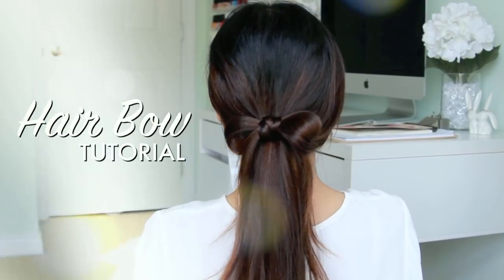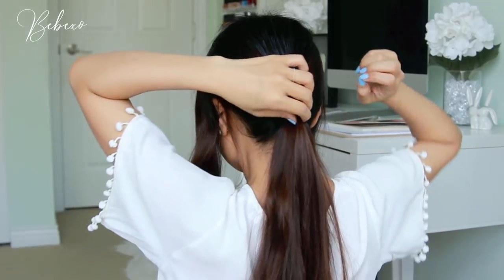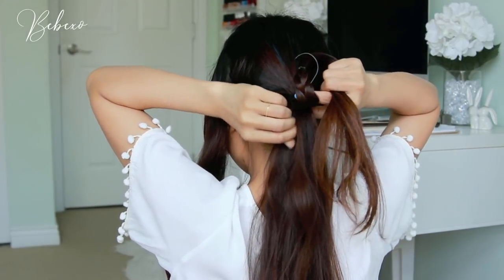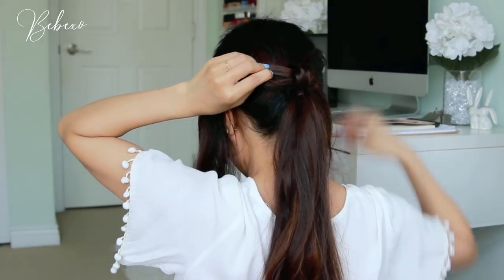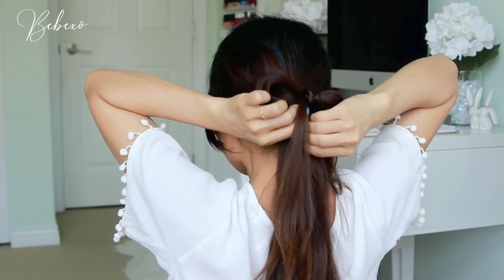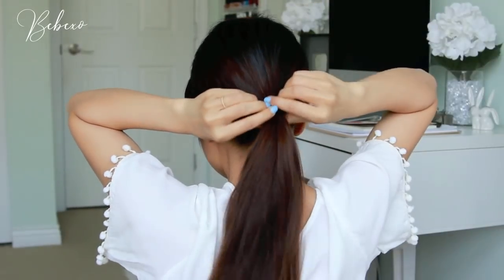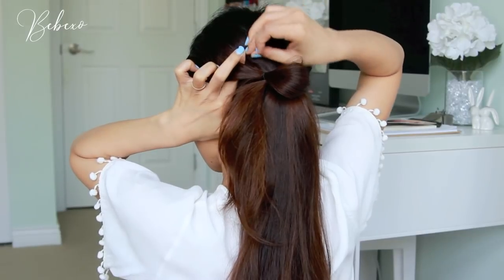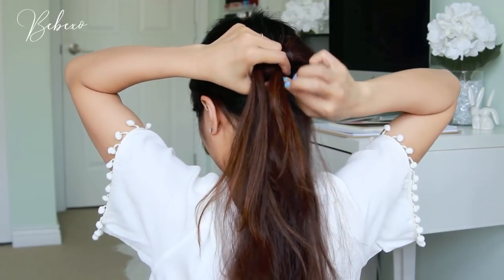How to: HAIR BOW TUTORIAL | Easy Hairstyles for Long Hair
Learn how to do two different types of hair bows through this hair tutorial. One of them is a ribbon hair bow tutorial and the other is a bow in your hair.

*Link to buy the Topsy Tail tool I used

These hair bow hairstyles will work on medium to long hair and are great for everyday wear and especially for school. My very first few hair tutorials were how to do hair bows and to this day, I still adore them. These hair bow will work on long hair but I'll be sure to share some different techniques for short hair soon.

♥ Missed my last hair tutorial? Watch it here! Learn how to do three easy 1 minute hairstyles when you're running late

◆ If you decided to recreate any of these hairstyles on my channel, share/tag your recreations with me on instagram so I can like your picture! My username is NEEBEBE. ^_^

On this channel you'll find videos on how to do various types of braids from dutch braids, french braids, crown braids, to 4-strand braids! But it doesn't end there, I try to share hairstyles that are cute, quick, easy, and wearable for everyday. If you want something extra, feel free to look through my hair tutorial playlist for more beautiful hairstyles that are perfect for proms, weddings if you’re a bride or bridesmaid, back to school, work, play, the list goes on. My hair tutorials work best on medium to long hair but I do have some short hair tutorials as well. If you feel like wearing your hair in a messy bun, half-up, half-down, updo, or just down with waves, browse through my playlist because I have hairstyles for women and girls.